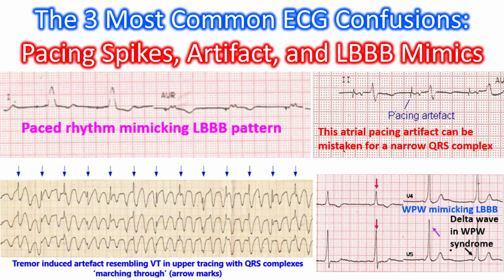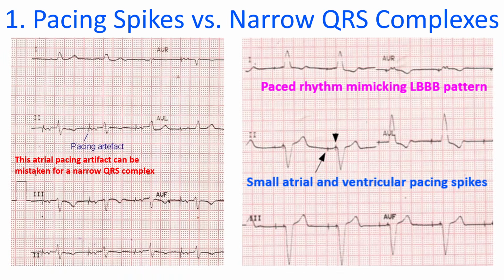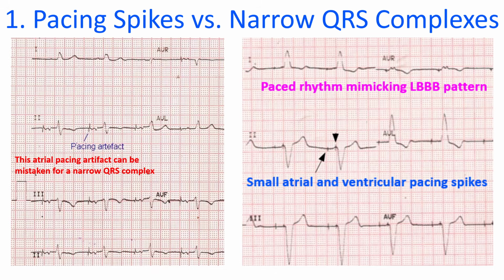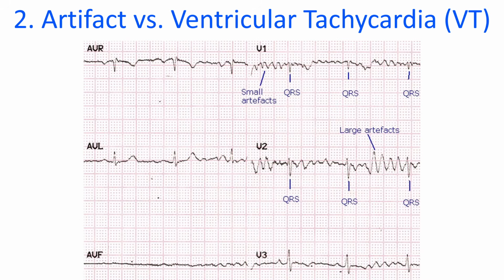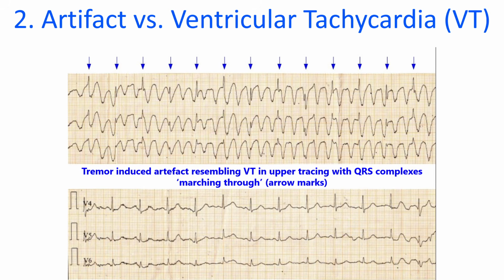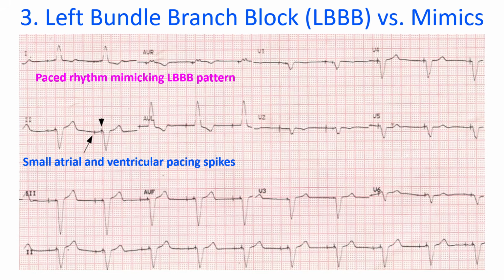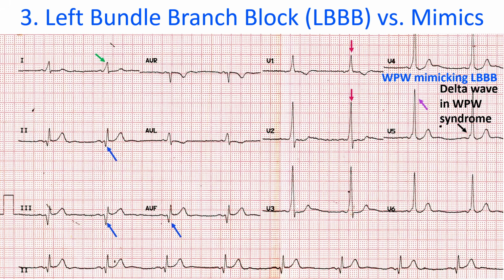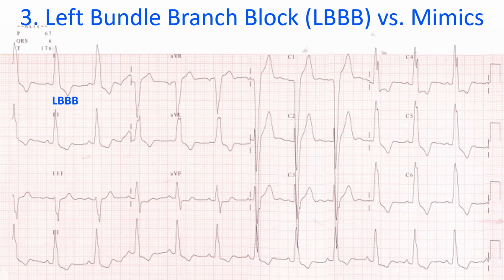The 3 Most Common ECG Confusions: Pacing Spikes, Artifact, and LBBB Mimics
In the world of clinical ECG interpretation, things are rarely as neat as they look in textbooks. Small deviations in morphology or external interference can lead to misdiagnosis, potentially resulting in unnecessary interventions or missed emergencies.